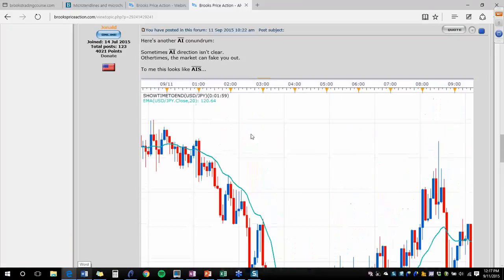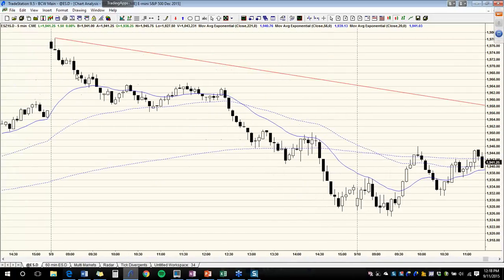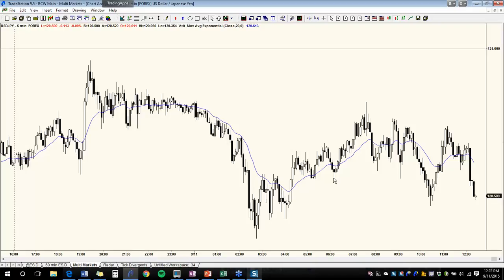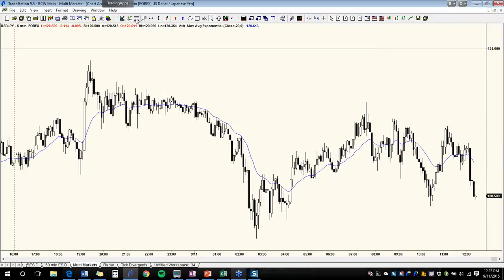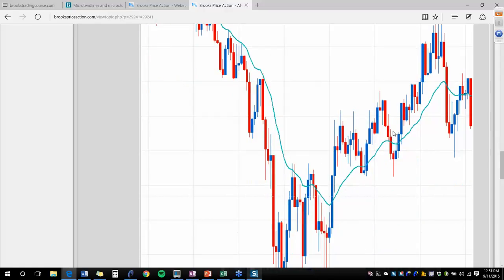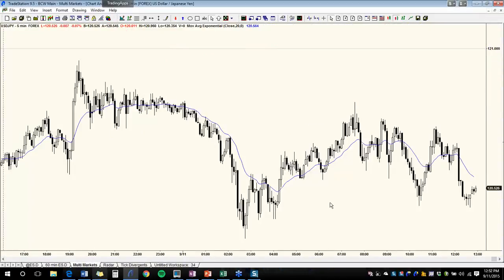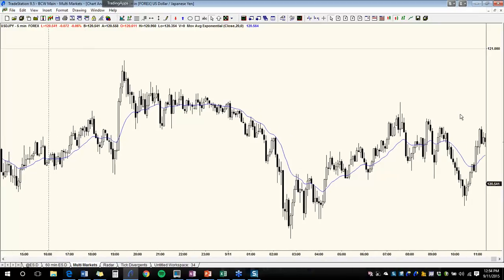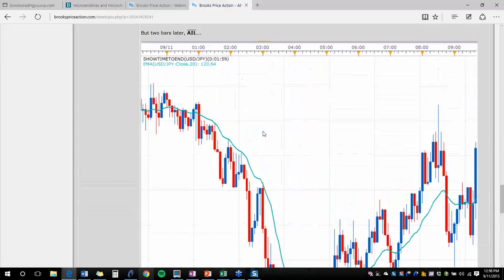Always In question Sept 11 2015